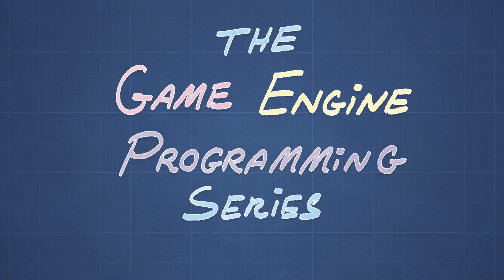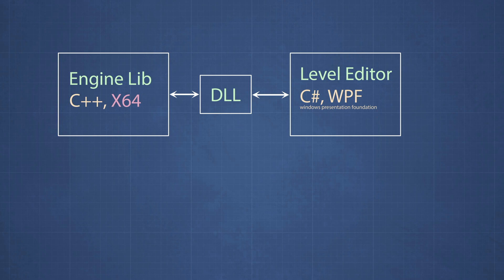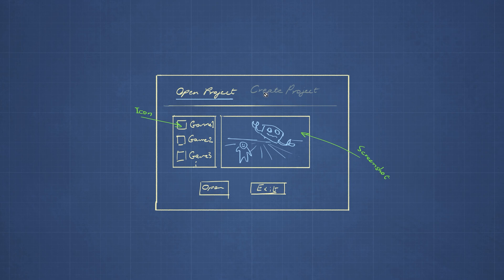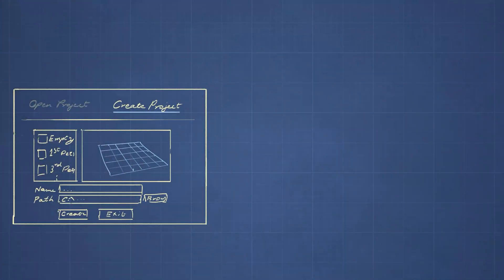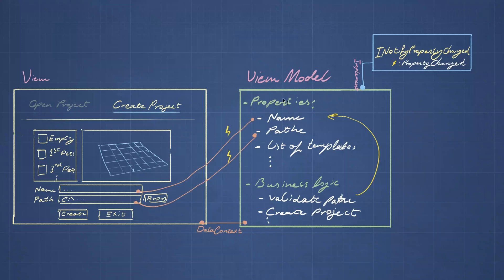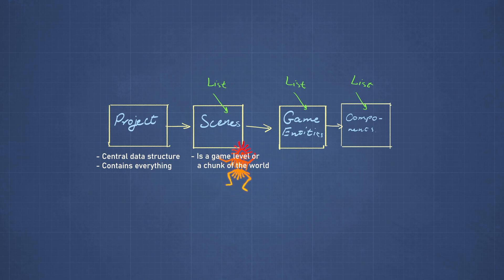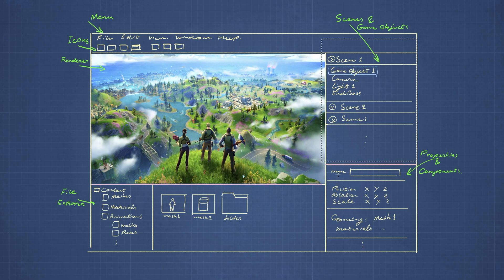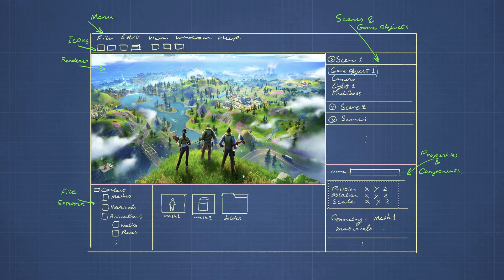Explaining my game engine in 2020 - Part1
💜 Big thanks to Tribal Elders:
Omar Rayyan

🧡 Big thanks to Shaman patrons:
Zachary Shrout, mg, Shaun Mitchell, Neil Wang, Michael McMahon, Eearslya Sleiarion, Jan Ohlmann,  deathcat00, Talis Lincoln

00:00 - intro
00:10 - introduction to the series
04:14 - create/open project dialog window
06:29 - model-view-viewmodel (MVVM)
09:10 - project - scenes - game entities - components
12:08 - level editor's user interface design